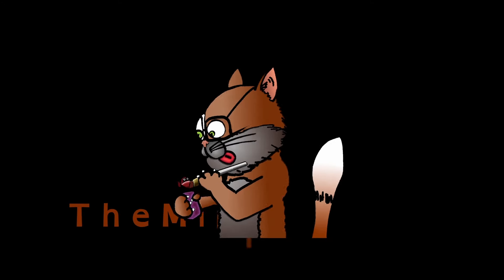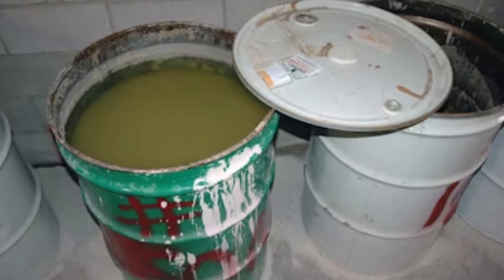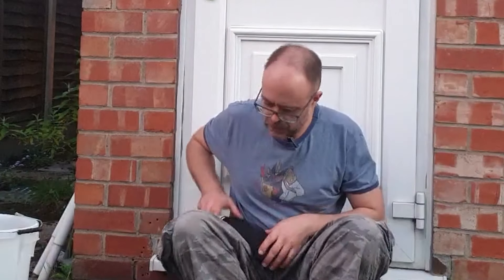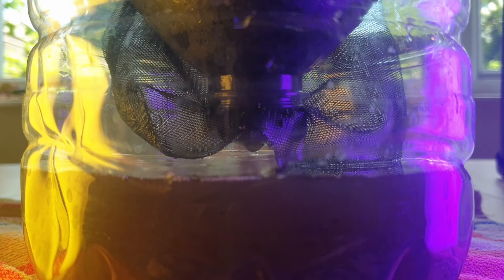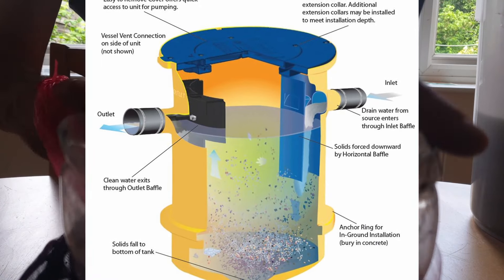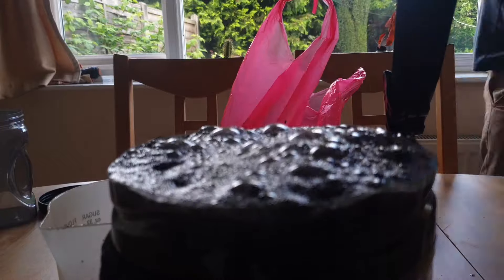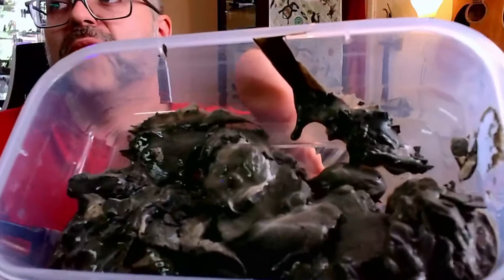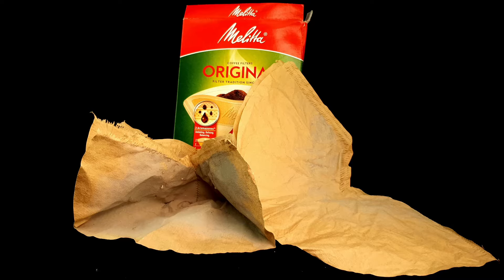Warhammer - Waste Water - Purification Ritual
In this video I take you along on my journey to clean up my acrylic paint waste and rinse water.  Any questions, please ask in the comments, I'm active here and love responding to comments :)

@TheDottingCenter @davidm.kesslerfineart1717  Thanks to you both for your instructional videos!